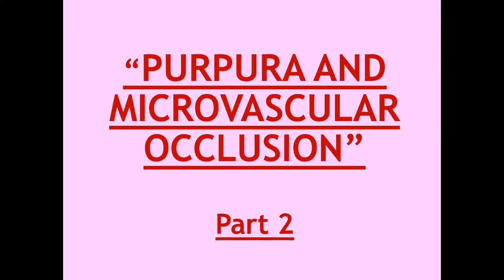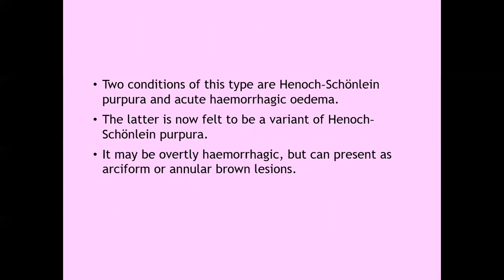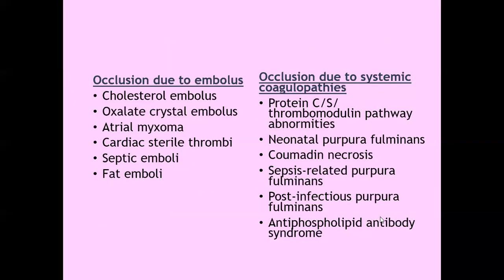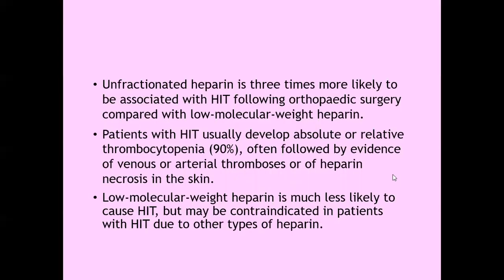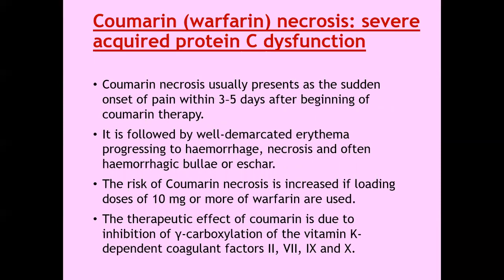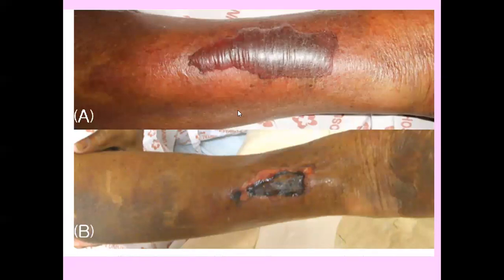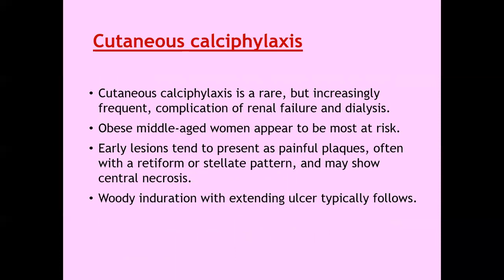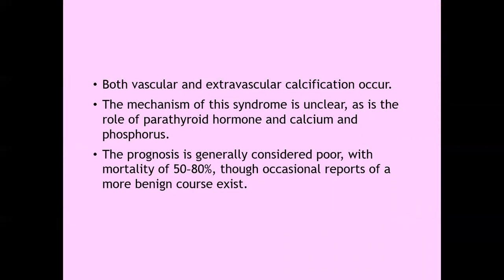Lecture 113: Purpura and microvascular occlusion, Part-II. Rook's chapter 101.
This lecture covers many conditions that are associated with vascular occlusion, emboli and thrombosis. examples include Livedoid vasculitis, Degos disease, antiphospholipid syndrome, heparin and warfarin necrosis, purpura fulminans etc.